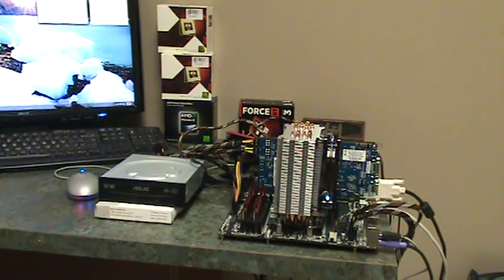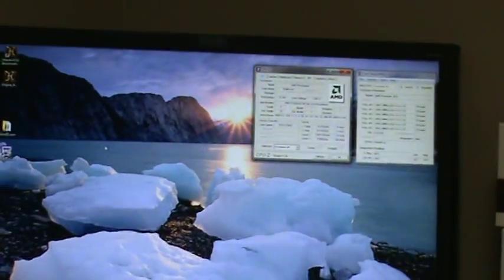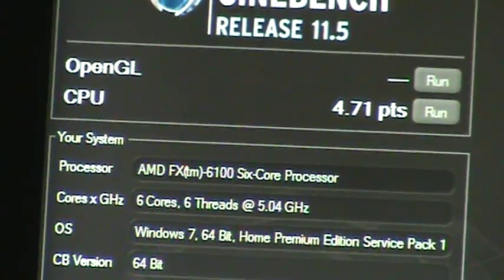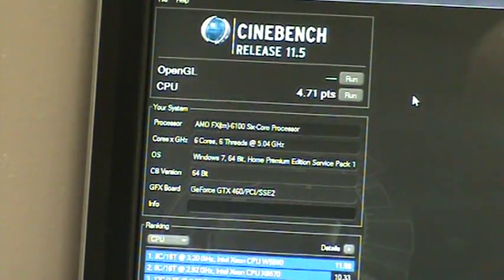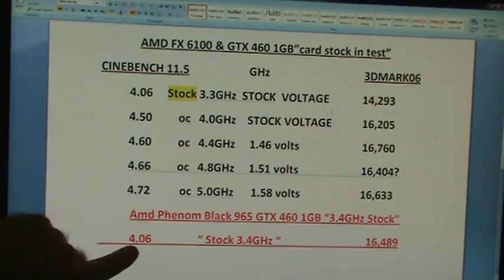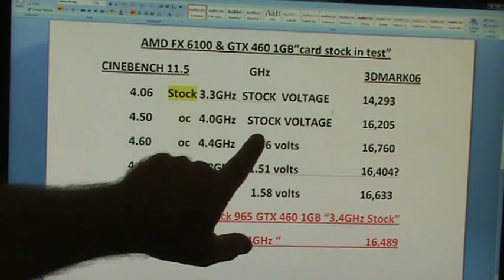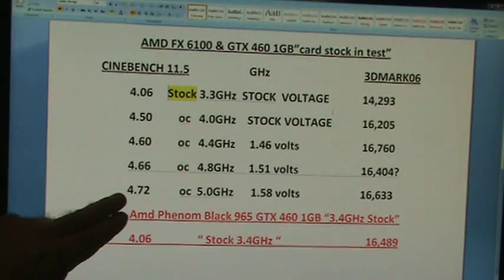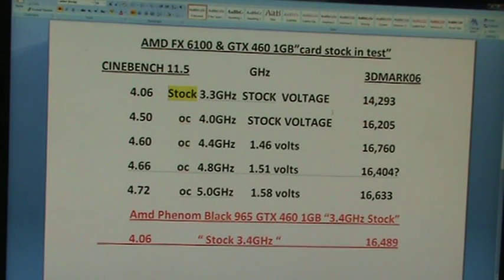FX 6100 vs Phenom II X4 965 "see Description"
Test was done in a small room with temp. at 55F, Window above test bench was open in the winter. Also Video was done in March 2011 with old drivers. score should be higher now. 50pts---75pts